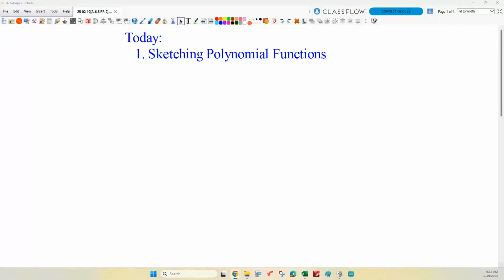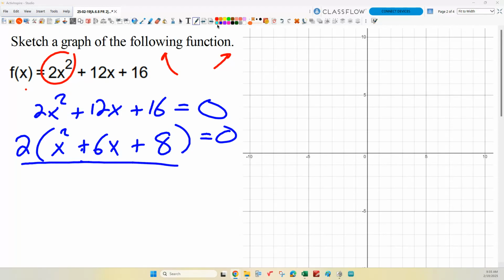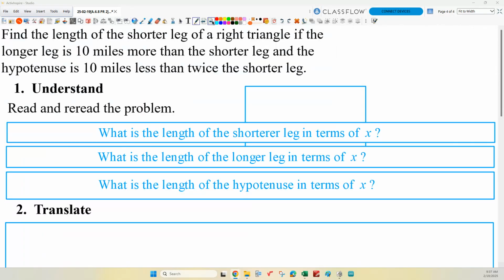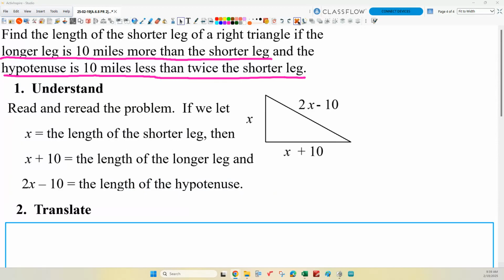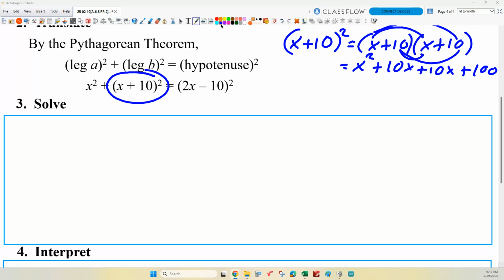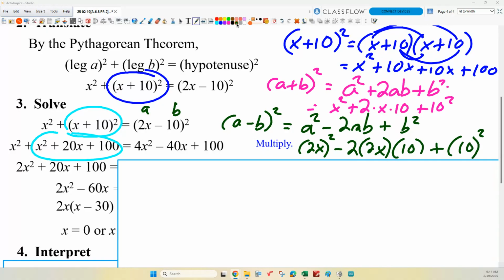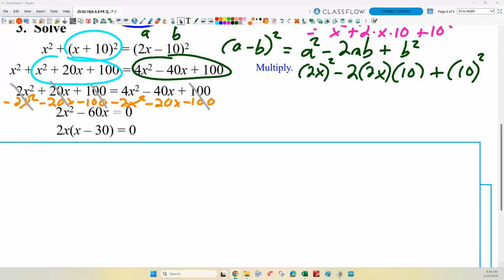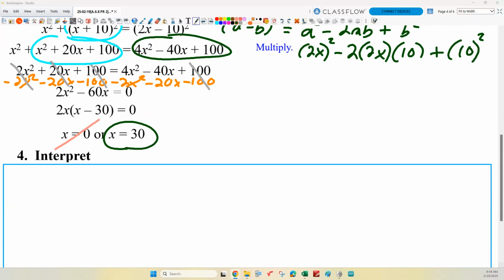25-02-19[A.6.8 PR 2] more Applications & Sketching Polynomial Functions